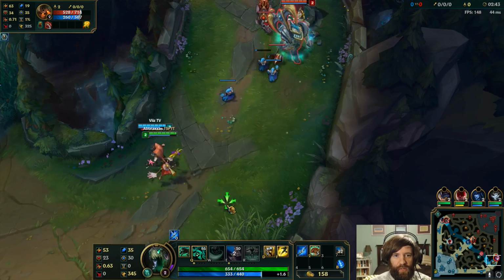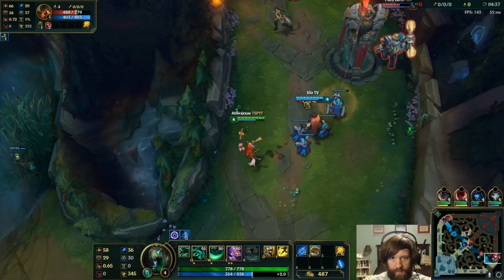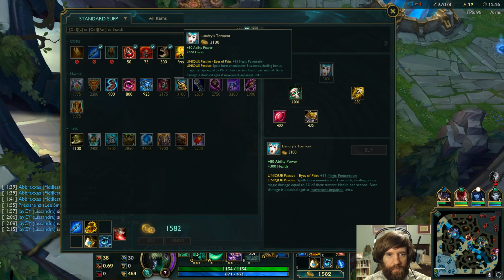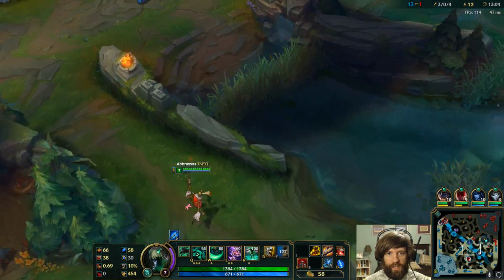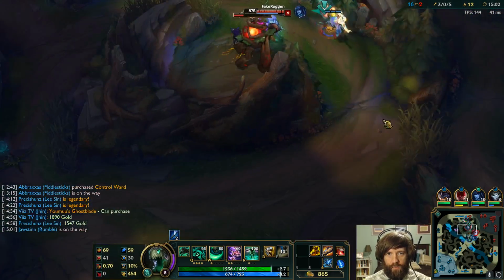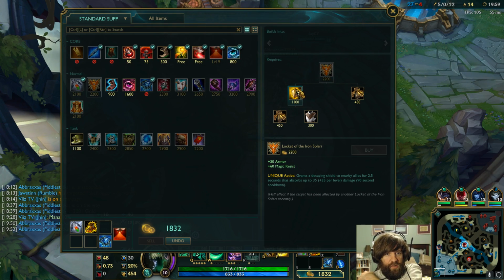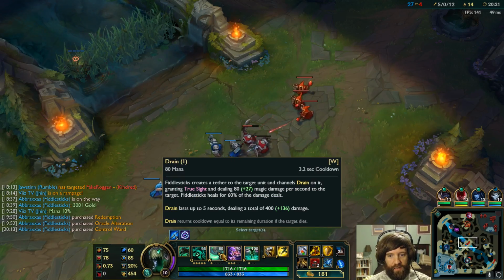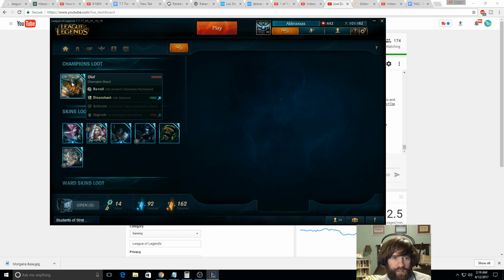How to Carry as Fiddlesticks Support #1-- Only Support to Diamond Series -- League of Legends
Welcome friends!  Come learn how to carry in ranked as Fiddlesticks support in Season 7.
See below for my Rune Page:
Red = 9x Magic Pen
Yellow = 9x HP
Blue = 9x AP
Quint = 2x Armor, 1x AP

1) An in-depth coaching session scheduled at your convenience
2) I'll play any champion in your honor on stream
3) I'll create a guide in your honor for your favorite champion

I stream on Youtube starting at 9:00 PM EST Monday-Friday.  Come check out the live action and join the conversation.